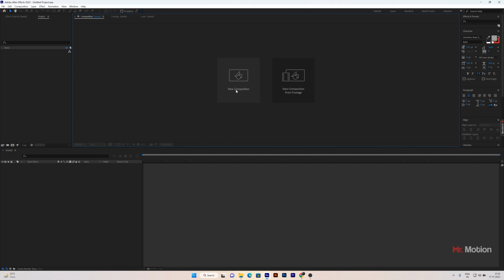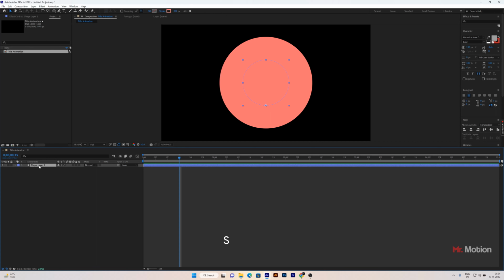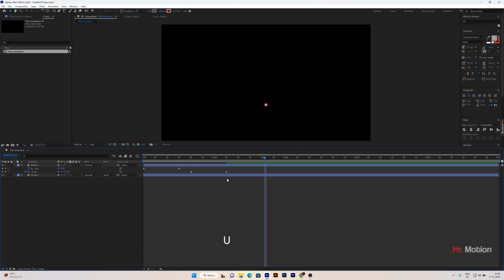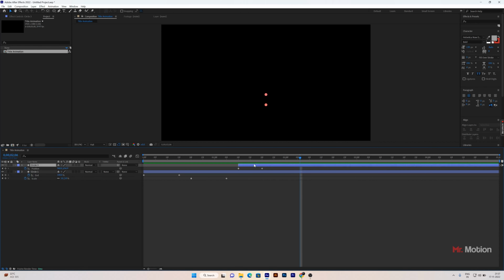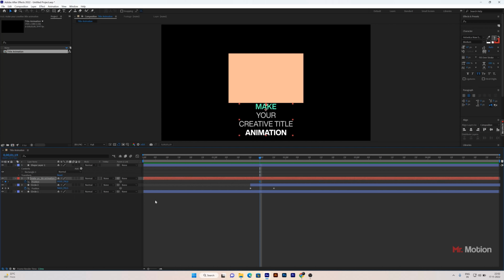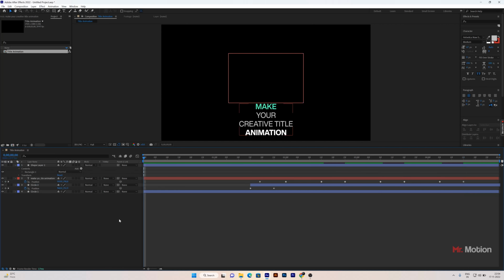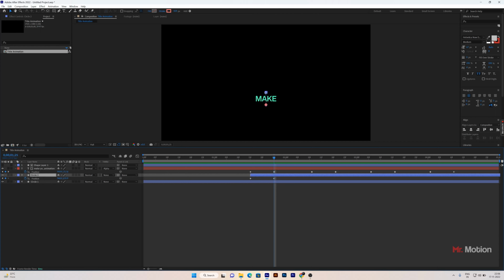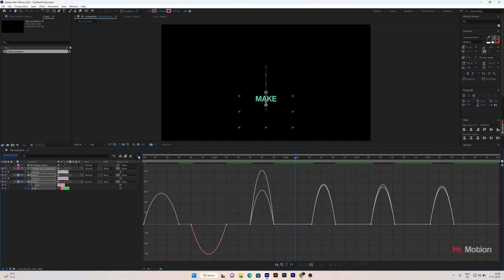Title animation | typography | After effect tutorial | Text Animation | Lower third animation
Hello guys!
Welcome back !
In this video I am going to show you very cool animation tips in after effect.